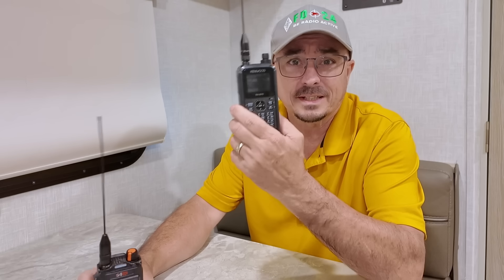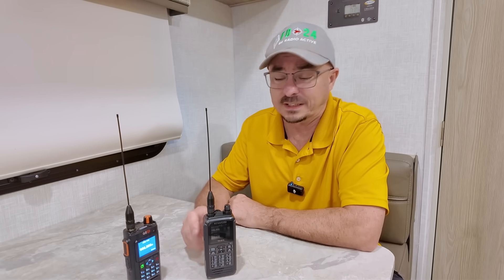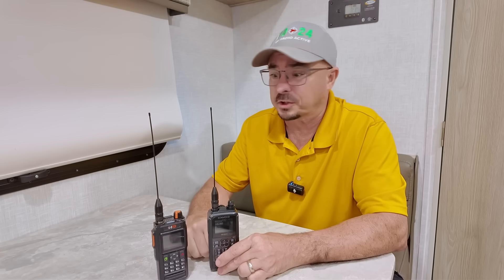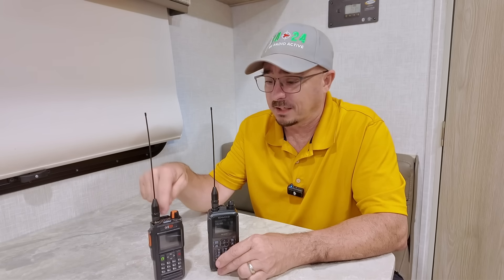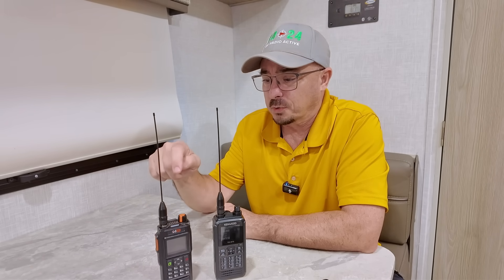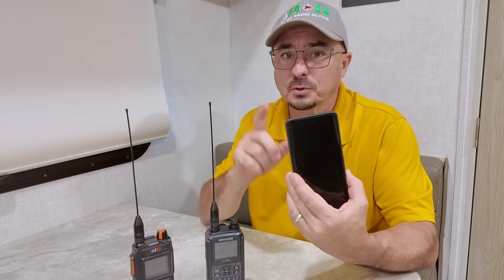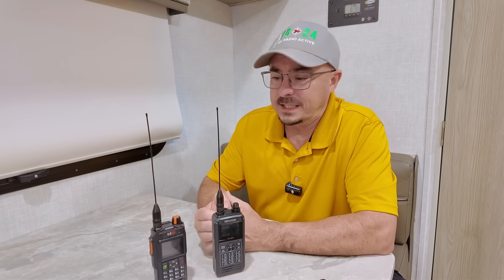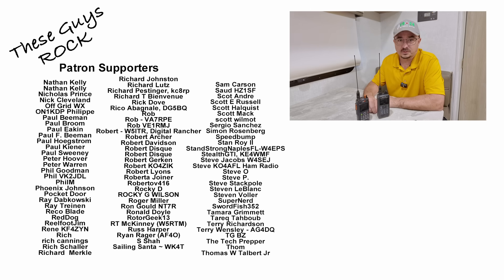There's a Key APRS Differece Between the D75 and the UV Pro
While the specs for APRS may look very similar on paper, there's some drastic differences between the Kenwood D75 and the Btech UV-Pro.
UV-Pro radio